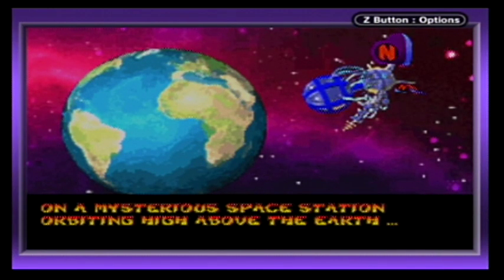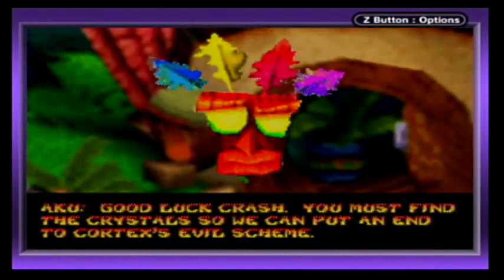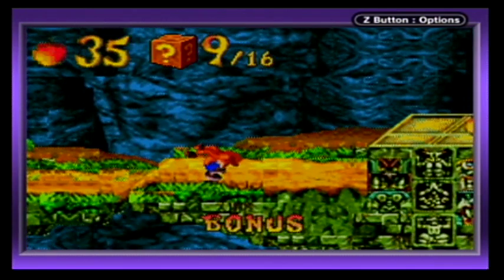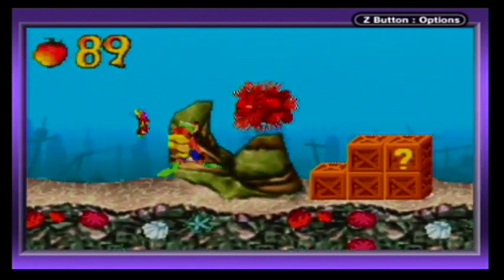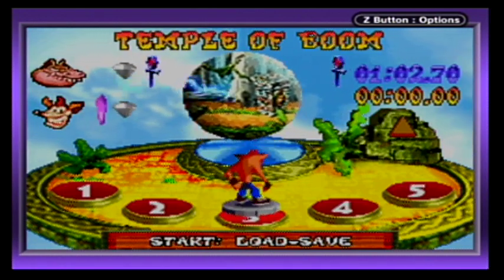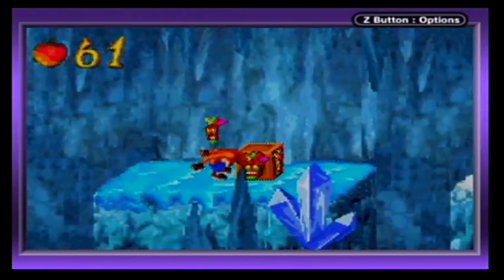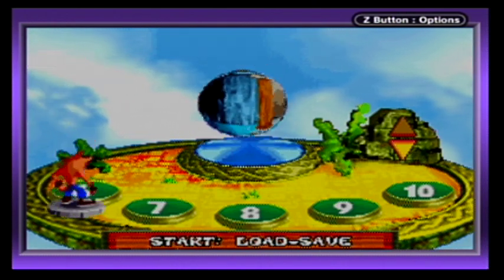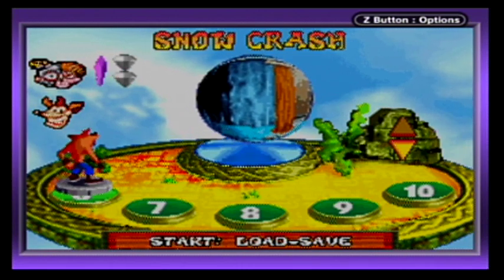Crash Bandicoot: The Huge Adventure Part 1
Jungle Jam
Shipwrecked
Temple of Boom
Frostbite Cavern
Just in Slime
Dingodile